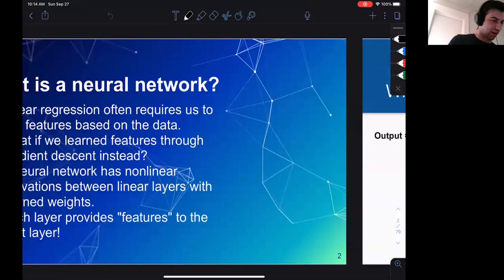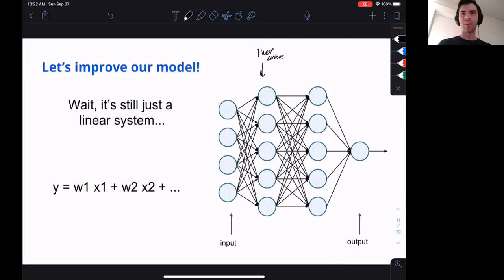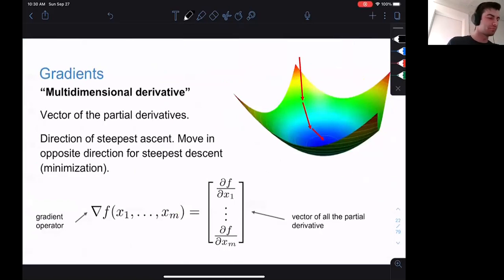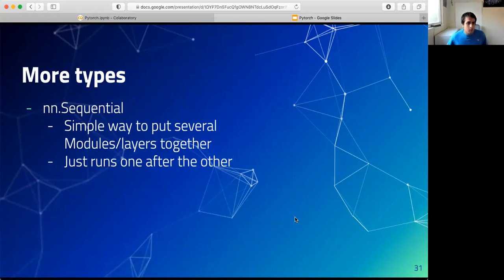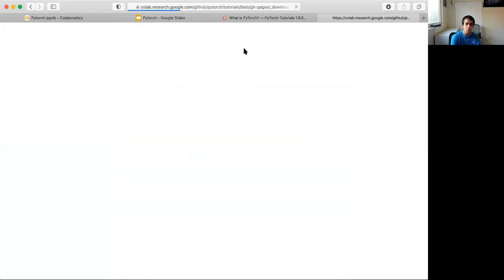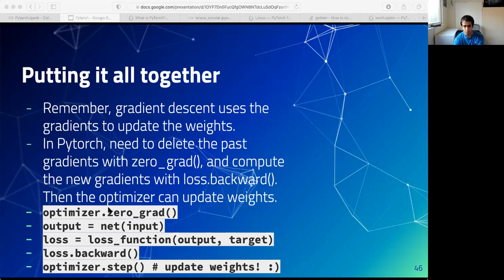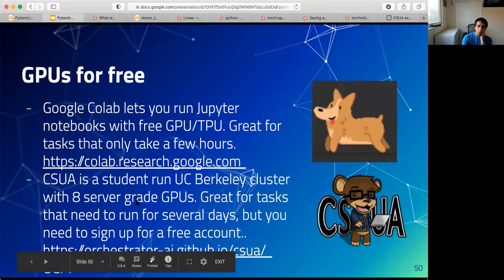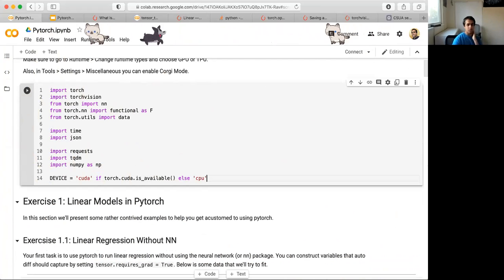Building Neural Networks in PyTorch